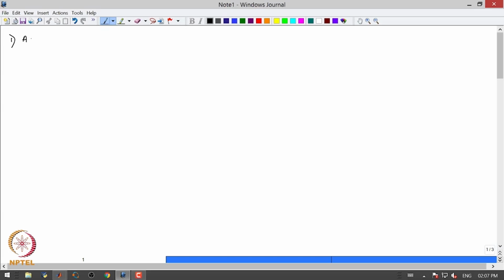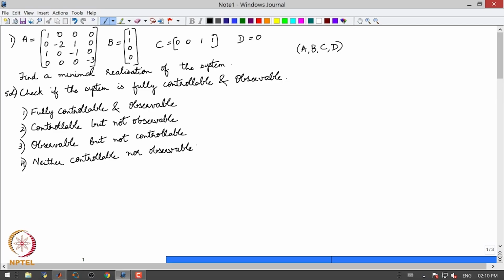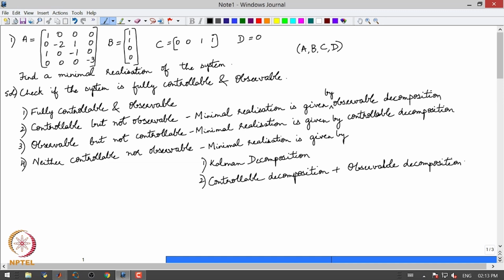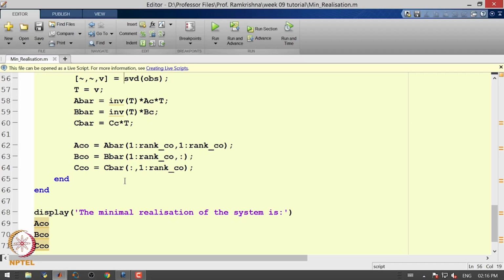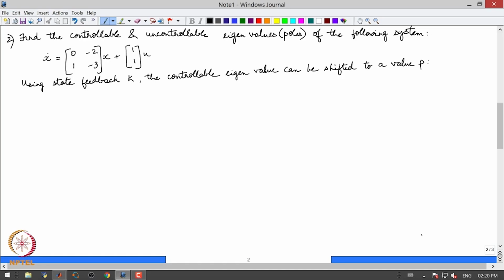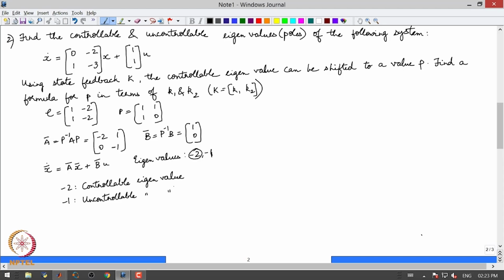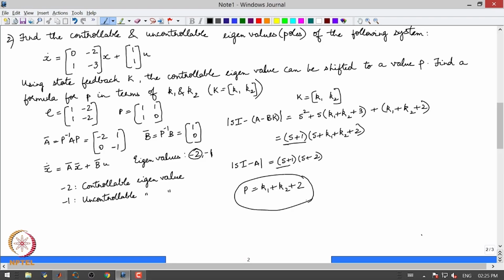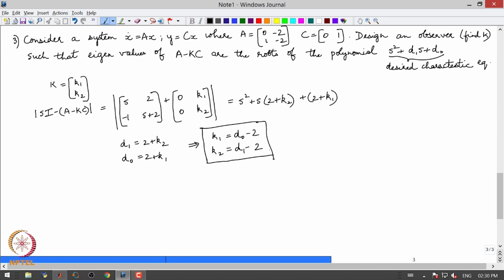Tutorial for Modules 9 and 10